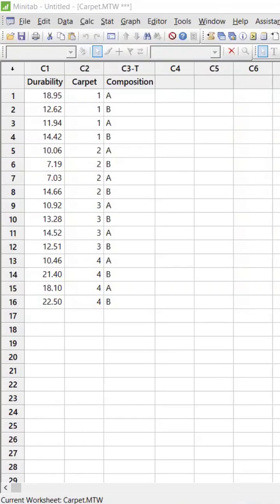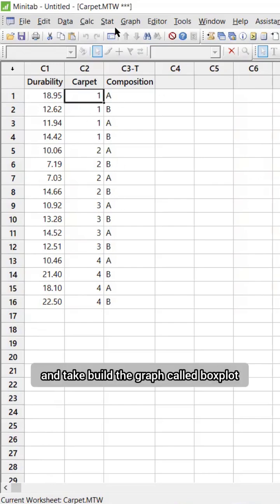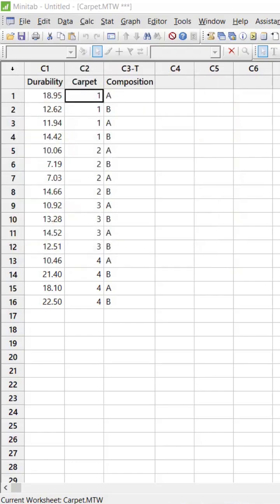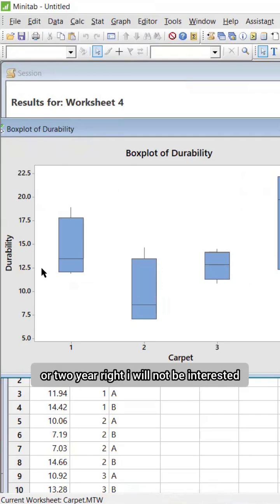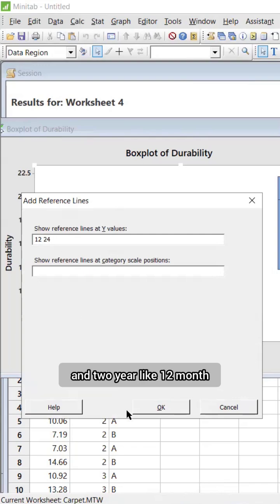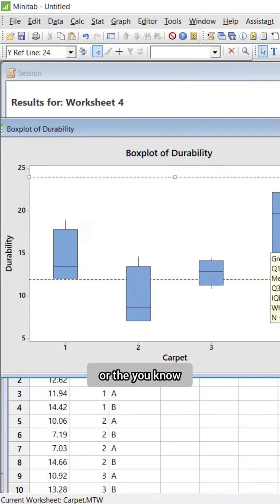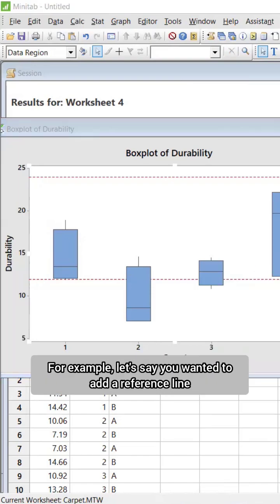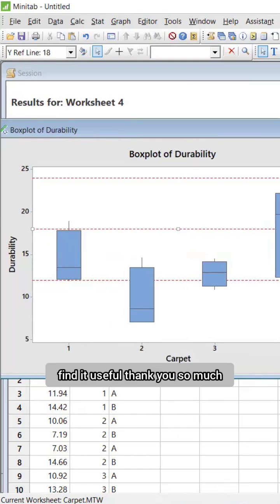Learn 📦Box Plot in Minitab | Explained with Real-Time Reference in 2:22 Mins!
📦 Box Plots Made Simple!
In just 2 minutes and 22 seconds, learn how to create and interpret a Box Plot using Minitab — with a real-time reference dataset to make it stick! Ideal for beginners and professionals using Minitab for data analysis, SPC, or Six Sigma projects.

💡 What You’ll Learn:
✅ What is a Box Plot?
✅ How to draw it using Minitab
✅ Quick interpretation of key elements (median, IQR, outliers)
✅ Real example included for clarity

🎯 Perfect For:
• Quality & Process Analysts
• Six Sigma Learners
• Students learning data visualization
• Minitab Users

📊 Box Plot is a must-know tool in statistics — this is your quick start!